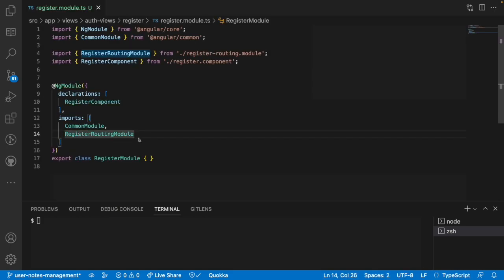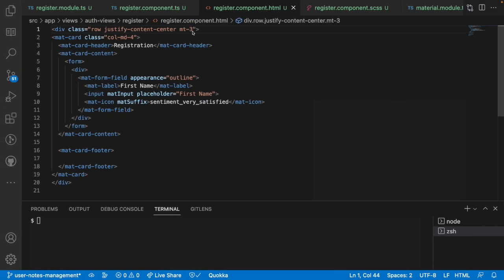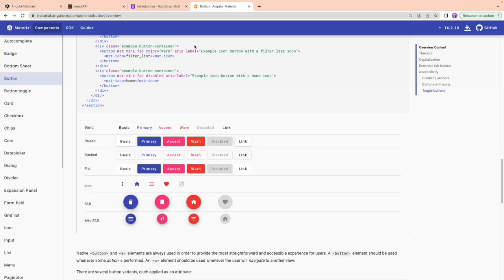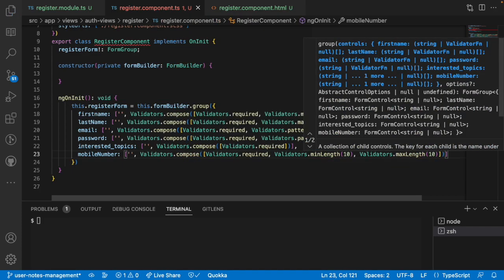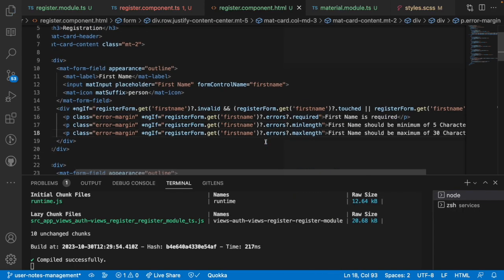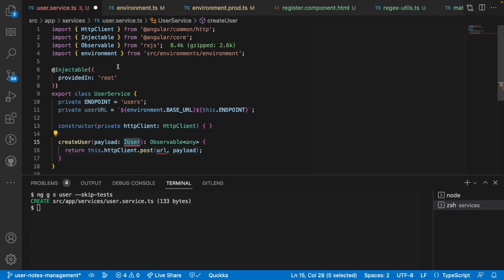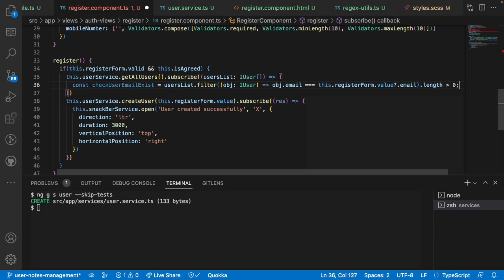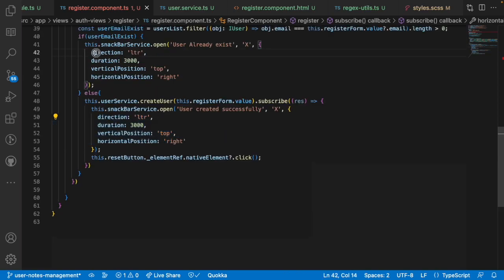Registration Module | User and Notes Management | Angular Project | Part - 3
Summary
An in-depth demonstration of creating a registration module in an Angular project using Angular Material, Bootstrap CSS, and a mock API. The process covers UI design, form field setup, validation, HTTP calls, modularization, and more.

Highlights
- 📋 Comprehensive tutorial on creating a registration module in an Angular application
- 🚀 Integration of Angular Material for form fields and Bootstrap CSS for UI design
- 🧭 Proper handling of form validation, including error messages
- 📡 Implementation of HTTP calls to a mock API for user registration
- 🔄 Smart utilization of services and utilities for better code management